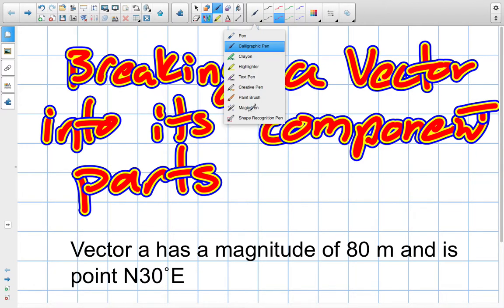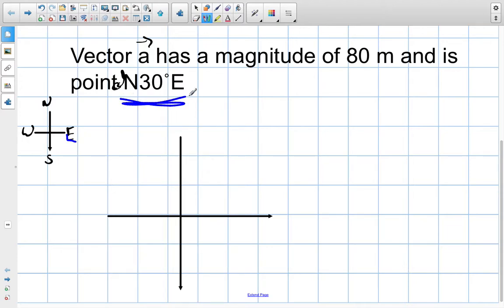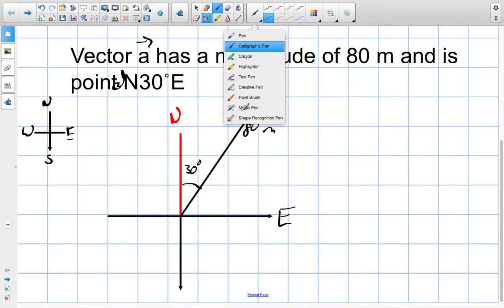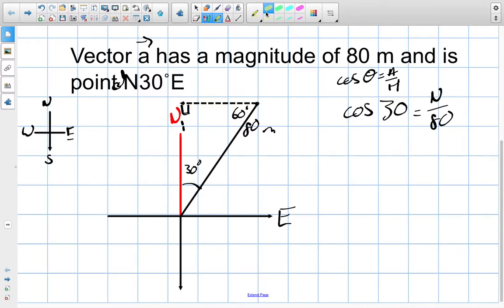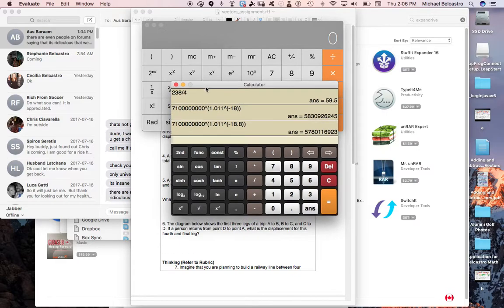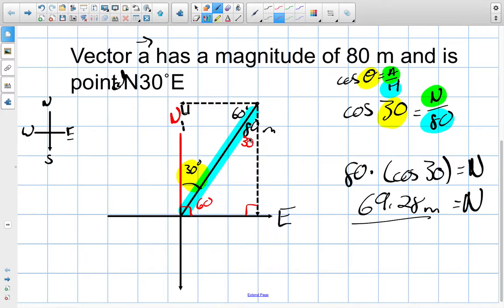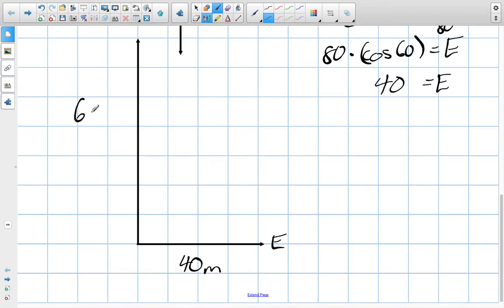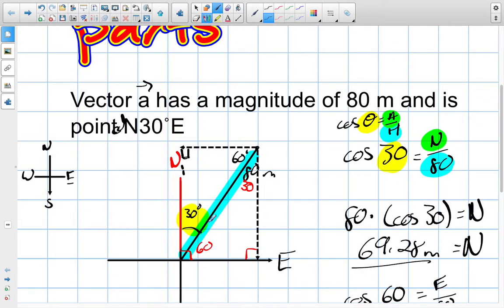Breaking a Resultant Vector into its Component Vectors Grade 12 College Technology Lesson 7 2